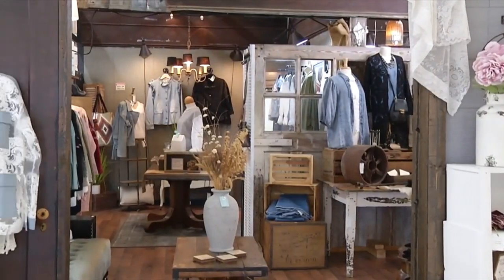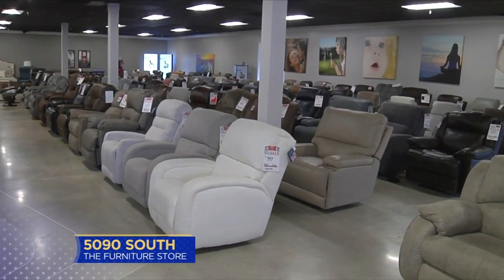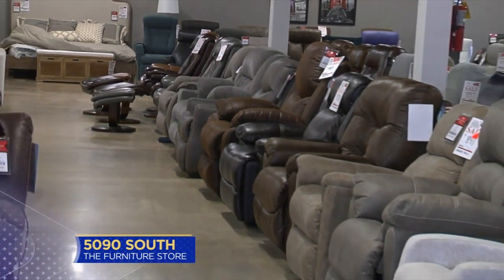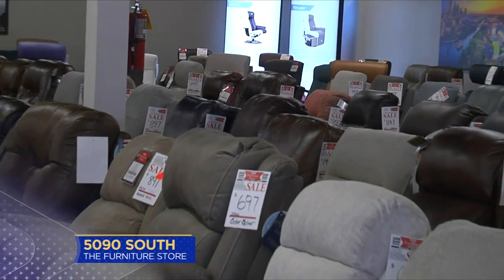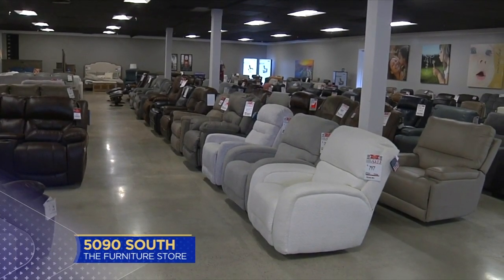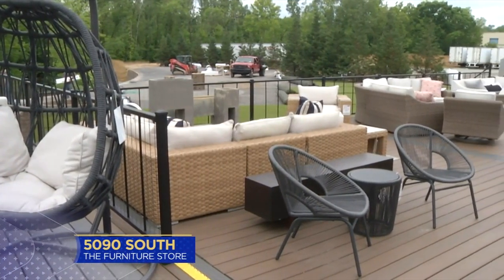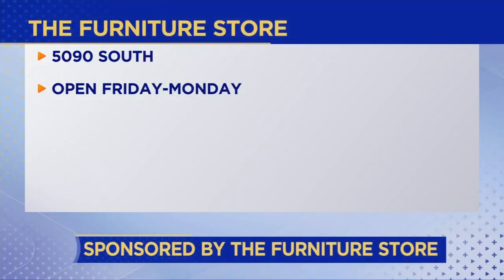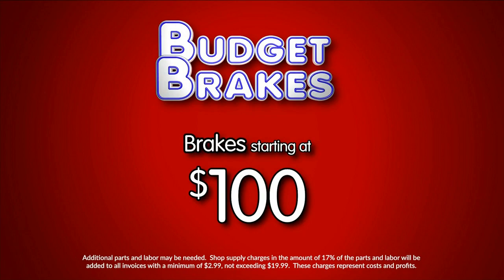3 Plus Your Life- The Furniture Store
Treat your dad to a recliner, this Father's Day, at 5090 South, The Furniture Store. Don't miss the sales, going on through Father's Day.